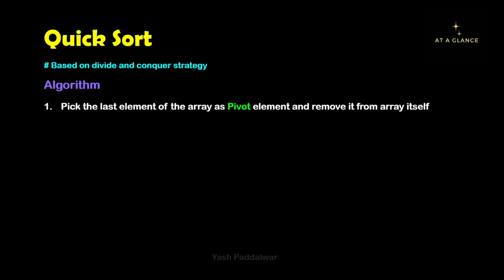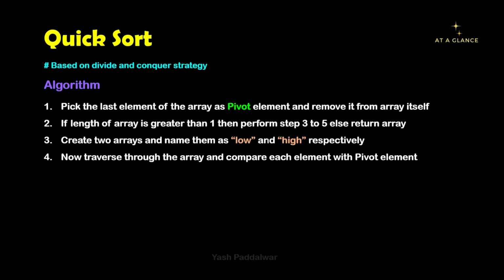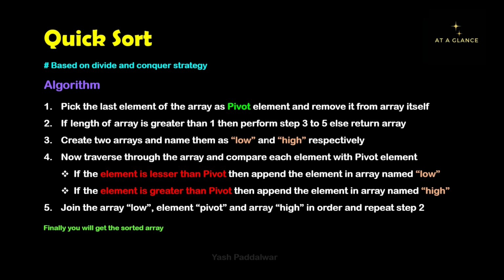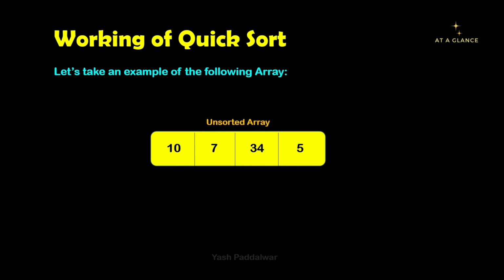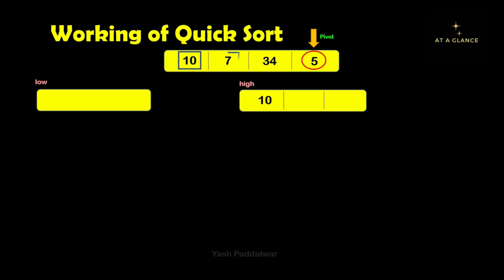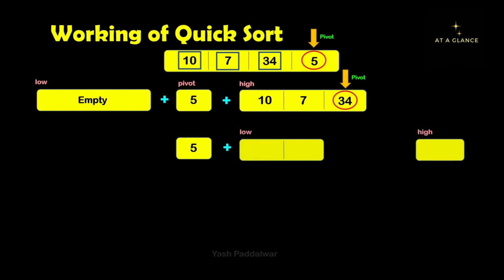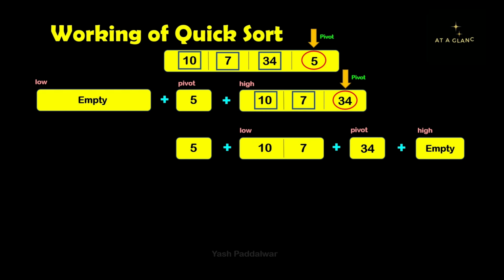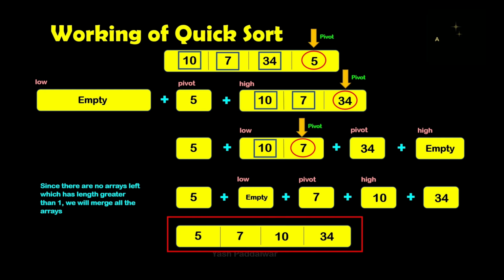Quick Sort Algorithm | At A Glance!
Another amazing video in the Sorting Series. Quick Sort, one of the famous algorithms that is widely used to sort data because of it's unique divide and conquer strategy.
In this video you will learn quick sort algorithm with an example in the least possible time and with best visuals!